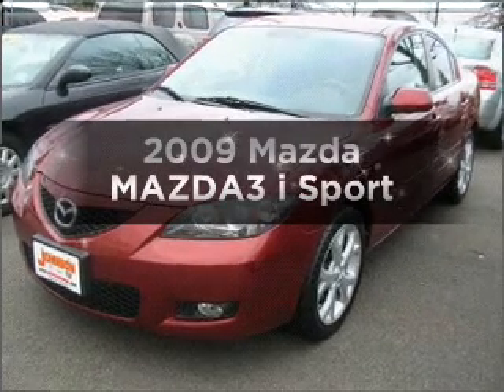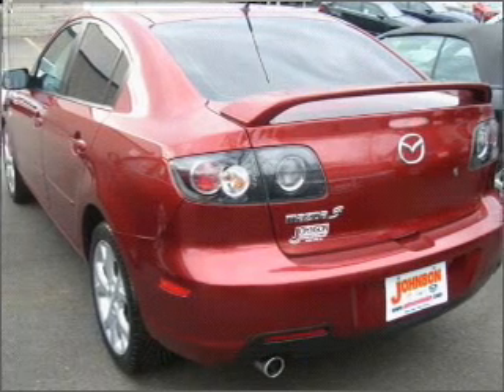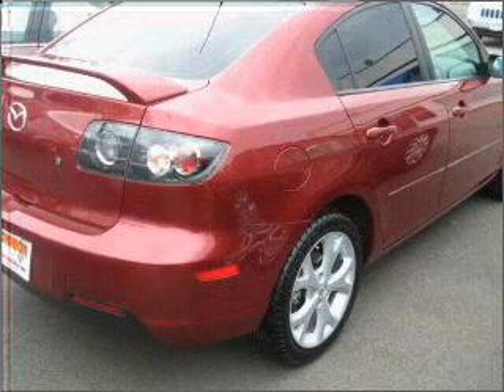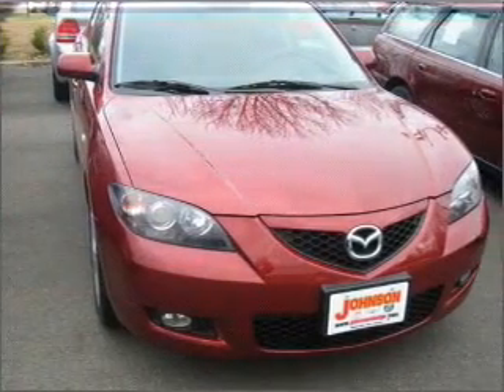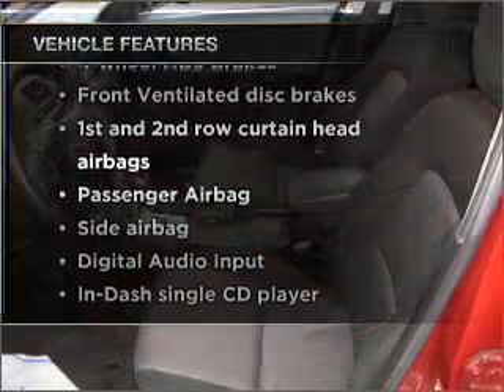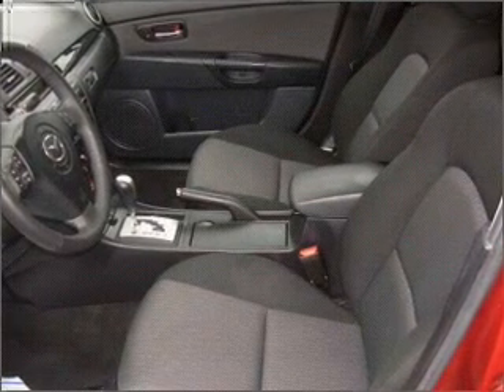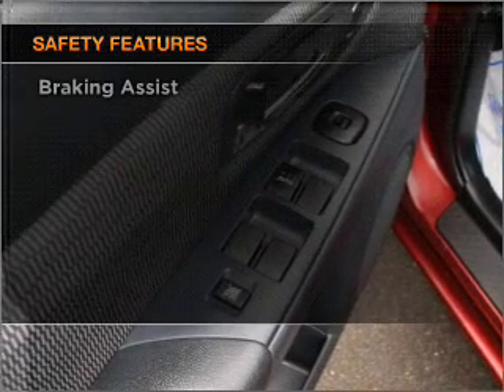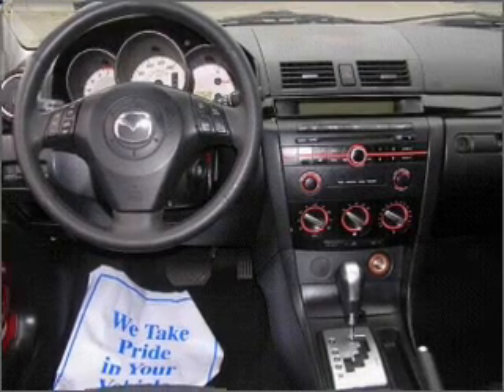2009 Mazda MAZDA3 - Budd Lake NJ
Year: 2009
Make: Mazda
Model: MAZDA3
Trim: i Sport
Engine: 2.0 liter inline 4 cylinder 16 valve
Transmission: 4-Speed Automatic
Color: Copper
Mileage: 37158
Address:
481 US Hwy 46